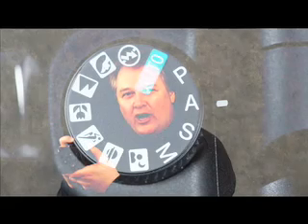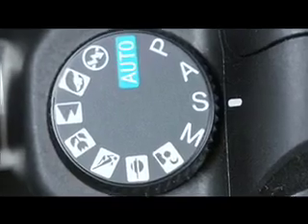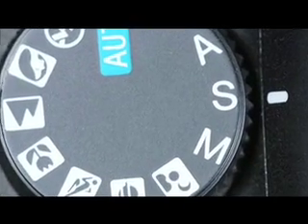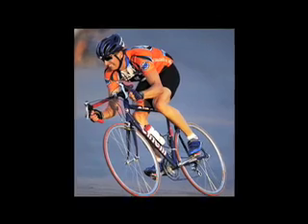Sony α Training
Take your Sony α DSLR of Auto mode and experience all the different modes available to you.